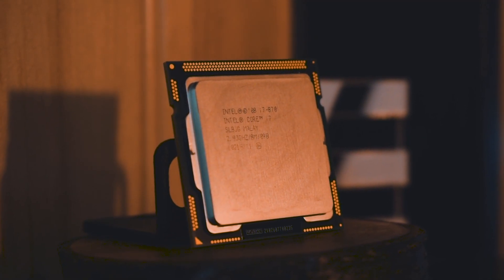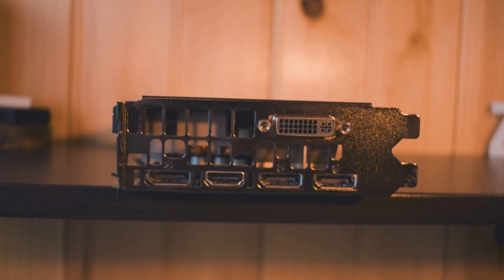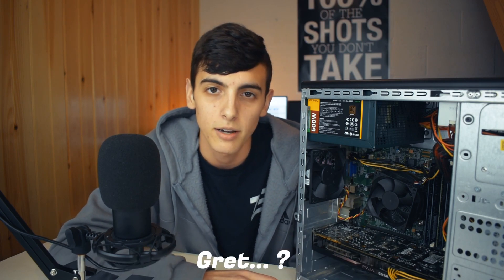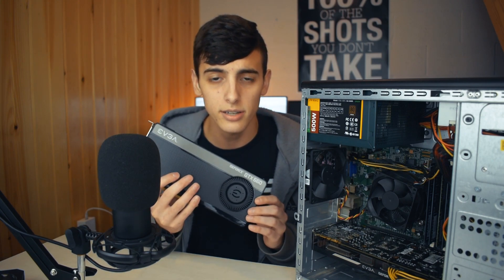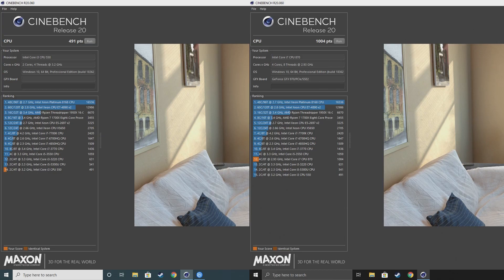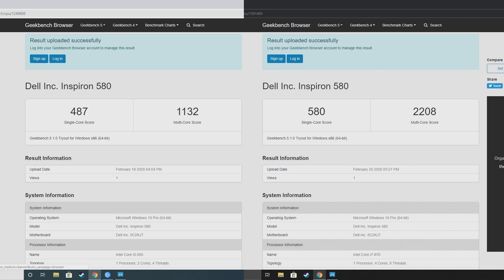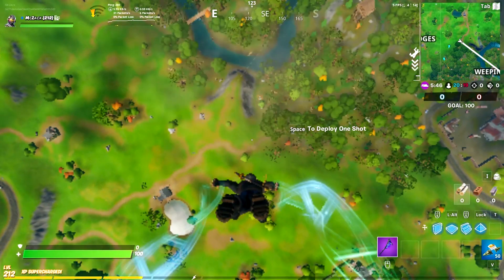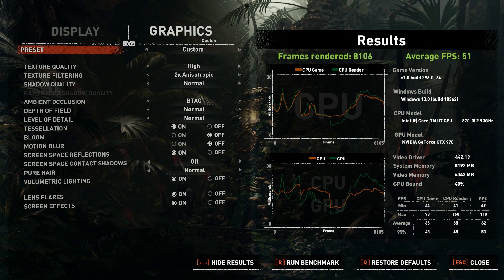UPGRADING Dell Inspiron 580 to GAMING PC?! // i7 870 + GTX 970 [Part 2]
I recently was given a older PC and noticing that it wasn't a Core 2 CPU but an i3, I took it with open arms. Giving it a quick dusting reviewed the CPU... a i3 550 and with a little research found that it is a 1st gen i3. With this information I really wanted to know if you can game on it. That was what that video is for... and part 2 is upgrading the PC to make it a gaming PC. Watch this video to find out what I upgraded it too for under 150 dollars.

Timestamps:
0:00 Intro
1:05 Specs Overview
4:40 Quick Benchmarks
6:37 Comparing Benchmarks
9:07 Conclusion